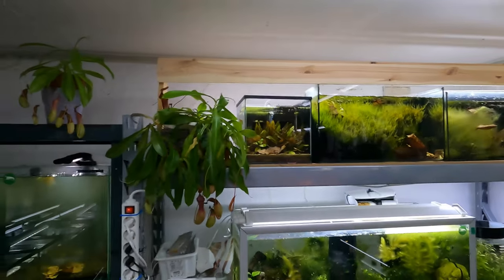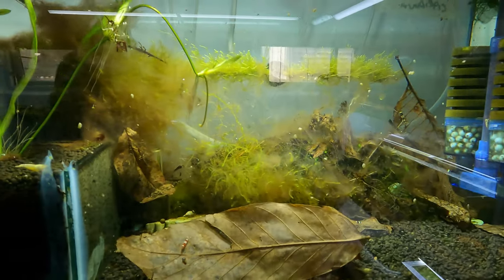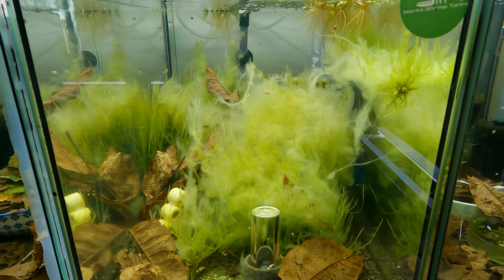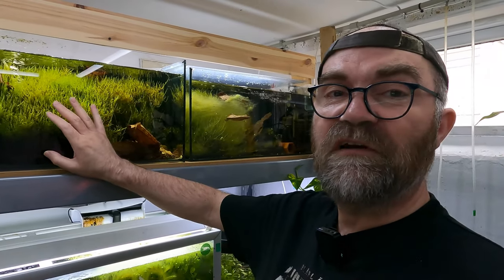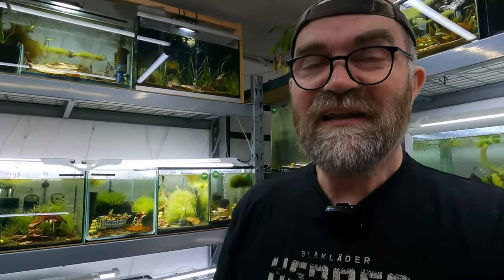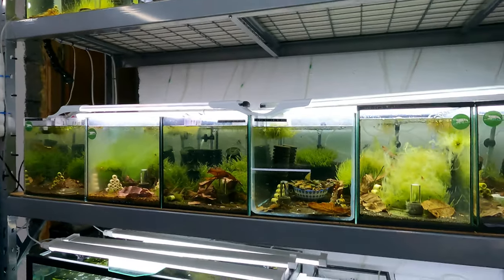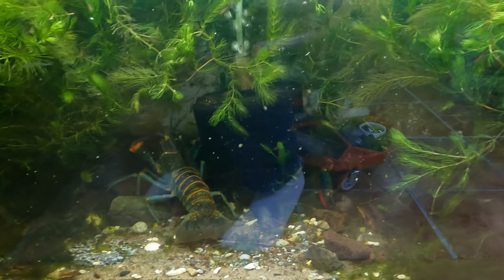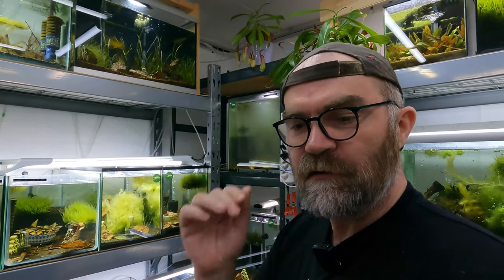3 Things Every Shrimp Tank Needs